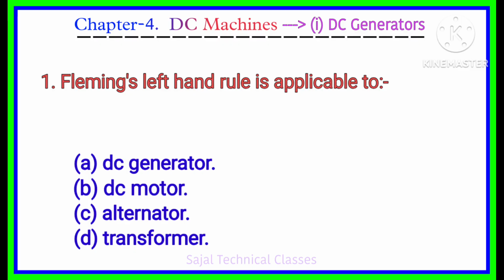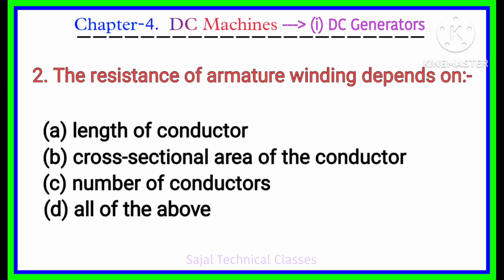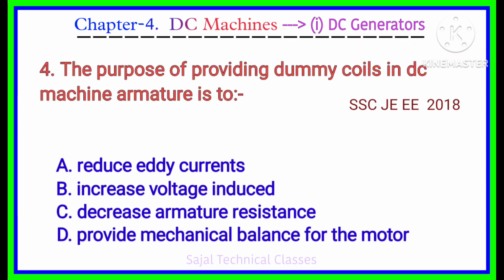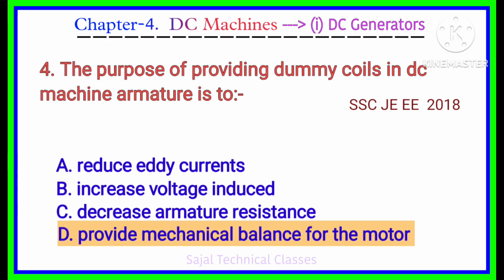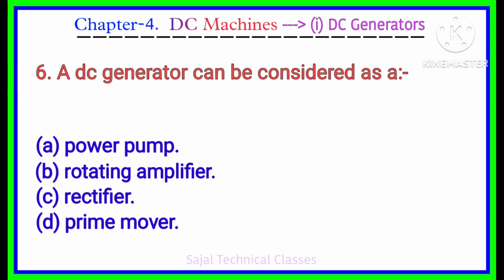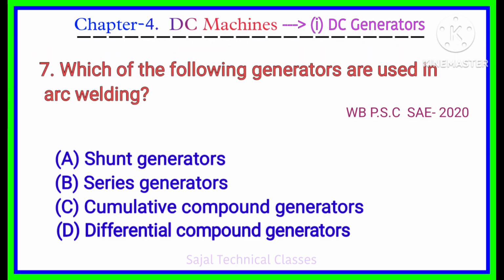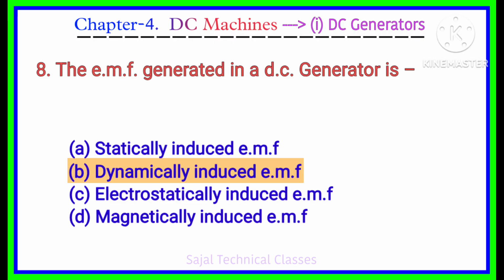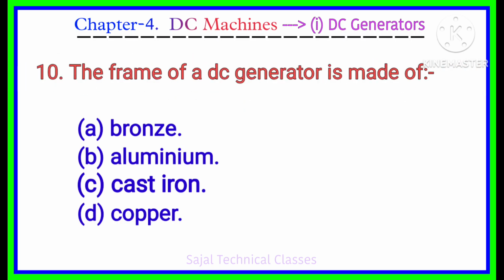SET-01_ 10 MCQs of DC GENERATORS for all Technical Exams-RRB JE-ALP-Technician. SSC-WBSEDCL-DVC-JE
SET-01_ 10 MCQs  of Generators for all Technical Exams-RRB JE-ALP-Technician. SSC-WBSEDCL-DVC-JE

"Sajal Technical Classes" is an educational channel for all technical competitive examinations. It will be very helpful to all Electrical and Electronics engineering students.
10 MCQs with explanation with each set for the preparation of any technical examinations such as RRB-JE-ALP-Technician, WBSETCL, SAIL, NTPC, PGCIL, DRDO, All State level JE Exams, DVC-JE.

For all B-tech, Bsc, Polytechnic or Diploma, ITI students
This channel is also helpful to non-technical exams.
Railway recruitment board (RRB) - Assistant Loco Pilot (ALP) & Technicians and RRB-Junior Engineer